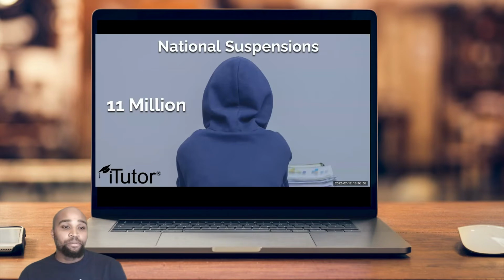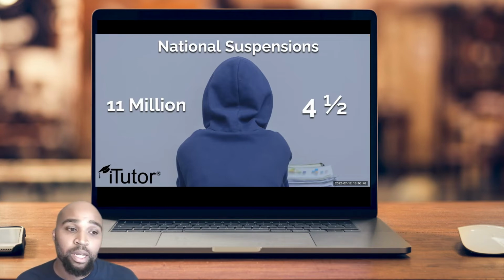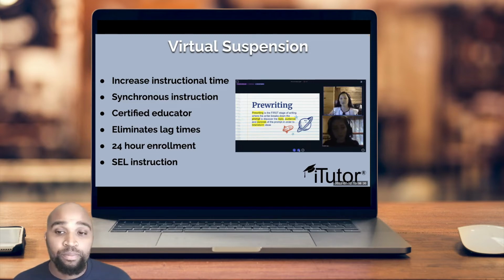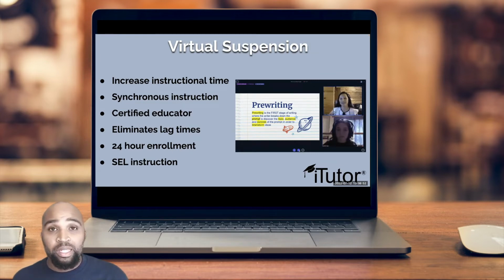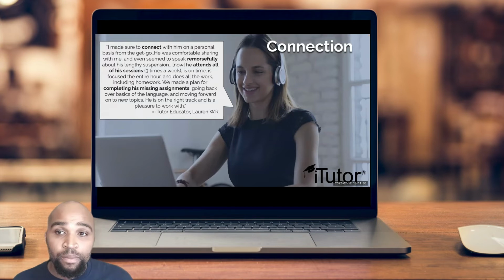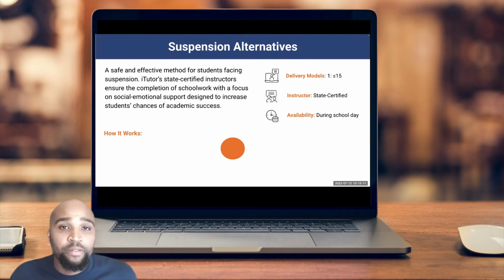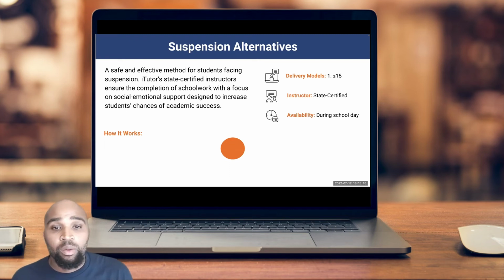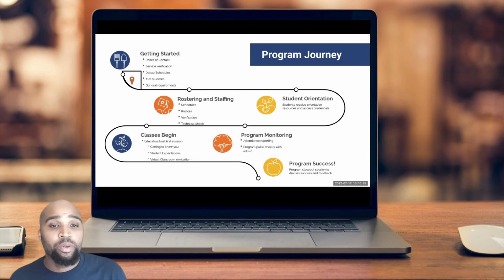On Demand Webinar: Virtual Suspension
Learn more about iTutor's Virtual Suspension Instructional Solutions.

Interested in partnering with iTutor?